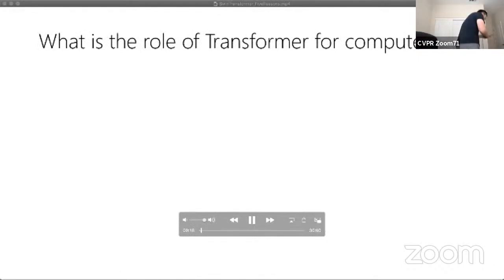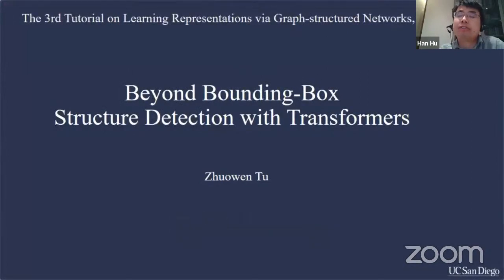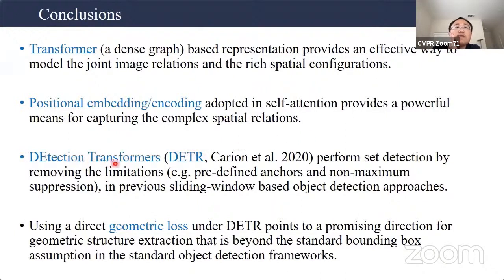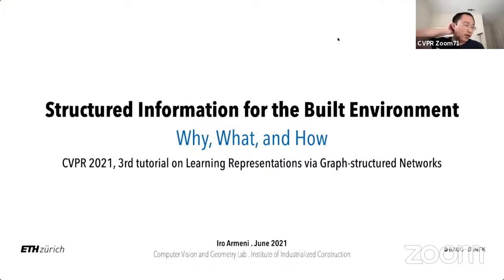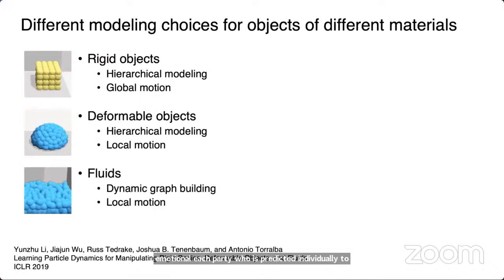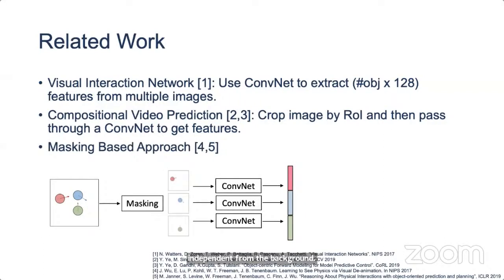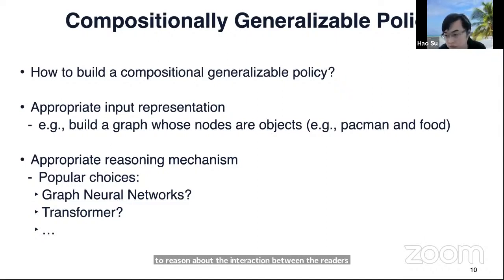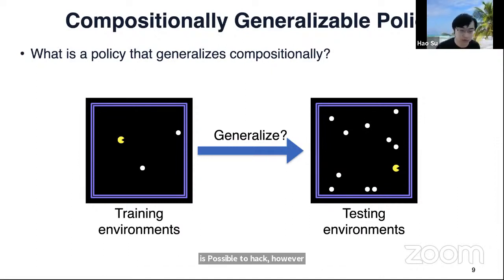Learning Representations via Graph-structured Networks